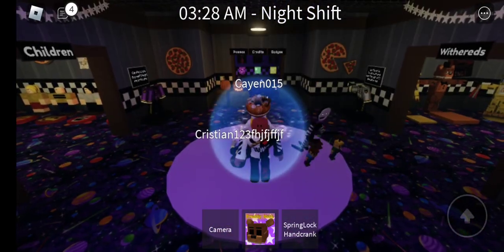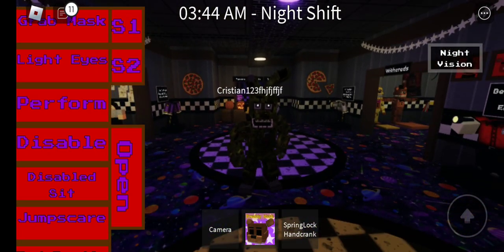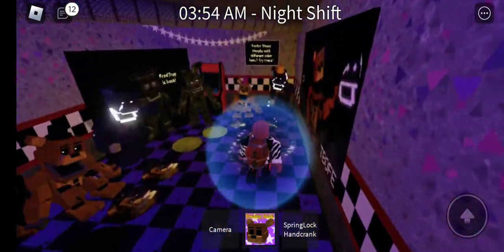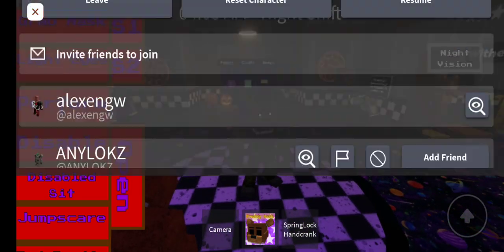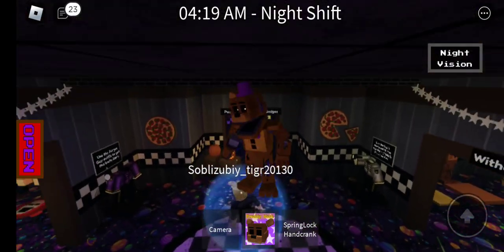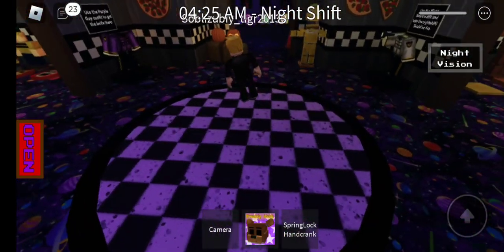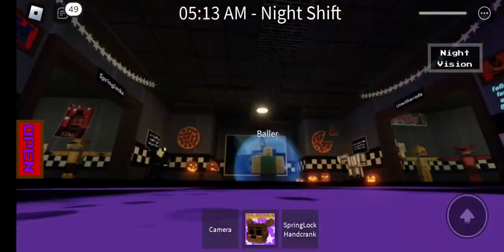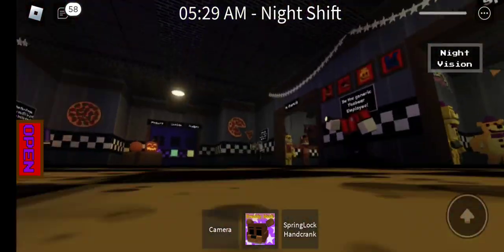Show me guys the Spring trap game pass